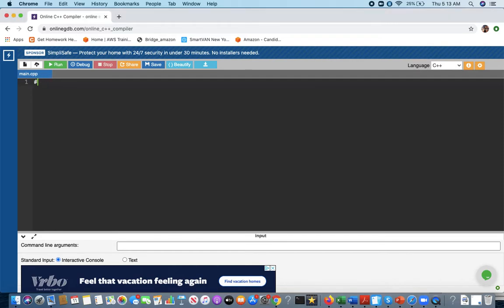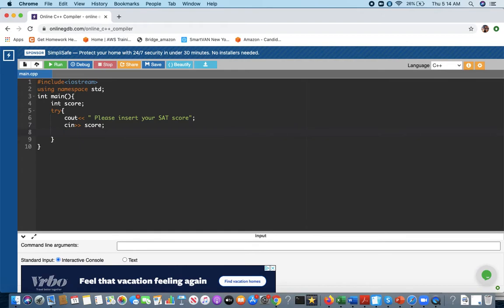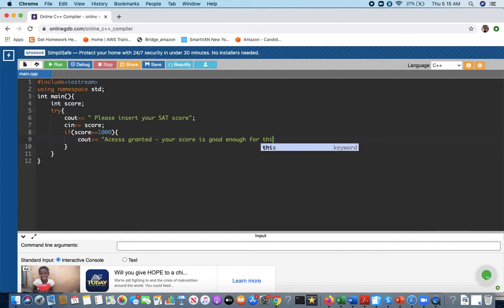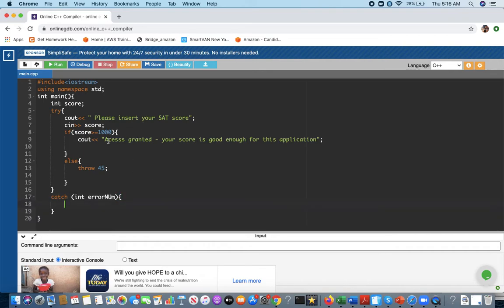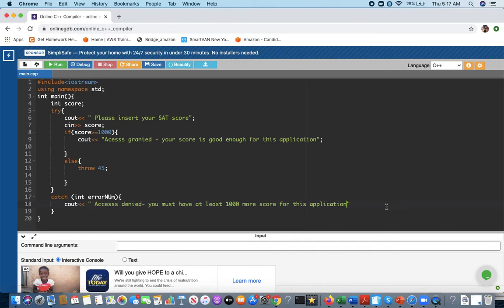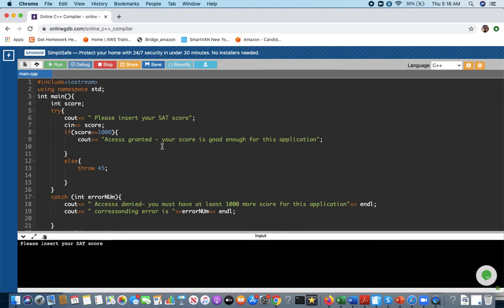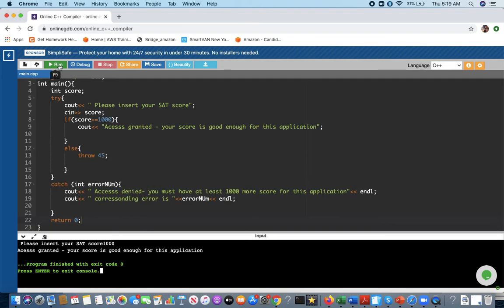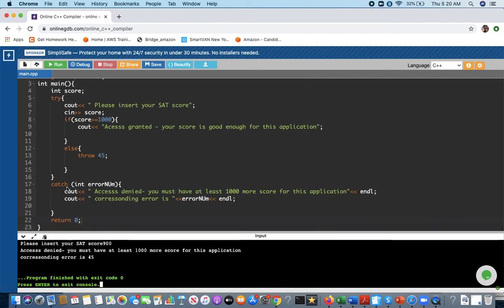How to handle exception in C++?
kalim's Tutorial
exception in c++ with example
exception in c++ definition
rethrowing an exception in c++
user defined exception in c++
bad_alloc exception in c++
specifying exception in c++
restricting exception in c++
handling uncaught exception in c++
exception handling in c++ by saurabh shukla
exception handling in c++ cherno
exception handling in c++ try catch throw
exception handling in c++ using class
exception handling in c++ codearchery
define exception in c++
exception handling in c++ in english
exception handling in c++ easy engineering classes
exception handling in c++ geeky shows
exception handling in c++ in hindi
handling exception in c++
exception handling in c++ in tamil
exception handling in c++ in telugu
exception handling in c++ naresh it
exception handling in c++ lecture
exception handling in c++ nptel
types of exception in c++
rethrowing an exception in c++ program
exception handling in c++ program
exception handling in c++ example programs
exception handling in c++ simple snippets
what is exception in c++